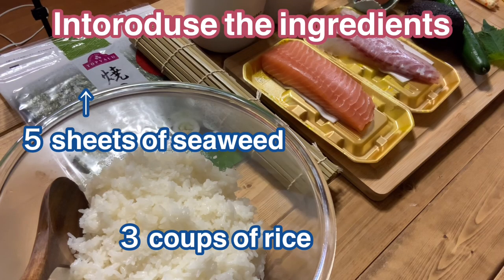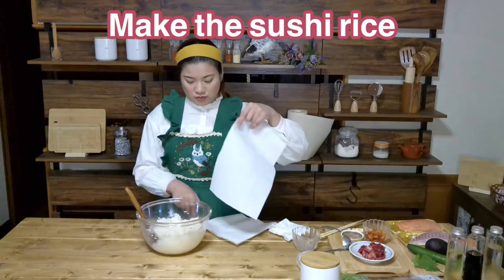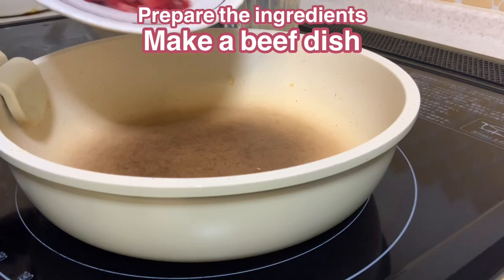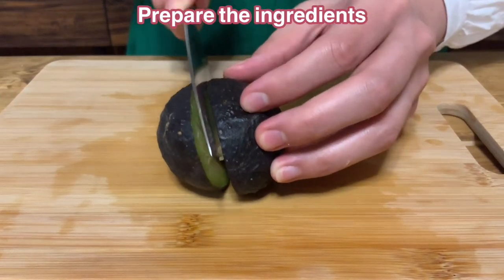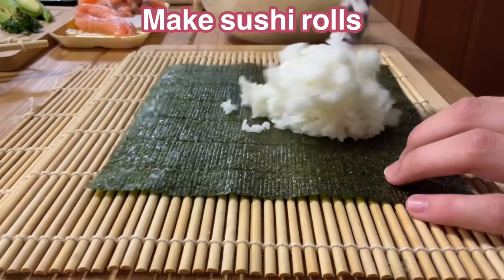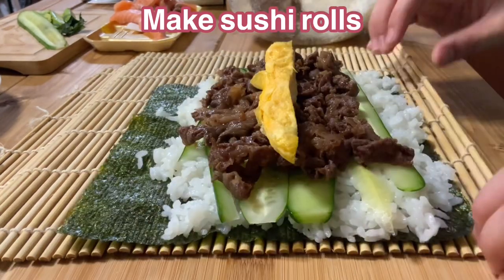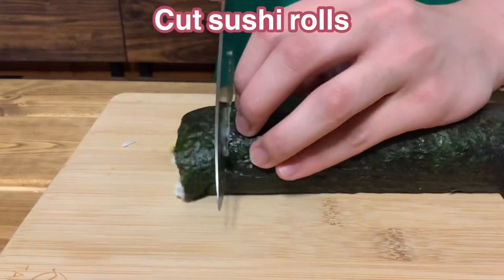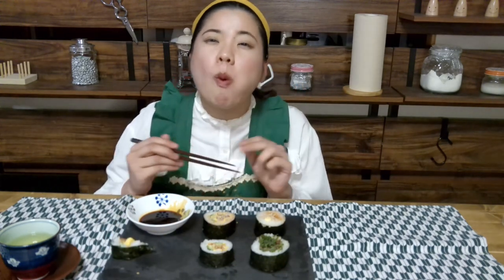Japanese girl makes sushi roll. 5 types of sushi rolls. [Japanese home cooking]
Kuyo's Japanese kitchen
　Posting videos：Every Friday  20:00［Japan time］

I'm Kuyo from Japan.
Let' enjoy cooking togather.

[Ingredients]
Vinegared rice
・ White rice … 3 cups
・ vinegar ... 5 table spoons
・ Sugar sugar ... 2 table spoos
・ Salt ... 1 and 1/3 teaspoons

Beef frame sweet spicy boiled
・ Beef comedy cow comic meat ・ ・ ・ 100g
・Sugar ...1 tablespoon
・ Soy sauce ... 2table spoons
・ Sweet sake ... 1 tablespoon
・Cooking sake ...1 tablespoons

① Avocado salmon
・  Seaweed ... 1 sheet
・ vinegar rice ...200g
・ Salmon
・ sea bream
・ Avocado... 1/2
・sesame … A little
② Beef egg
・  Seaweed ... 1 sheet
・ vinegar rice ...200g
・ Beef ...30g
・ Cucumbe...5 slice
・perilla leaf  ... 1
・sesame … A little
③ Tunama Yokimchi
・  Seaweed ... 1 sheet
・ vinegar rice ...200g
・ Tuna Mayo ... 30g
・ Stikc cheese ...Book
・ Kimchi ... 30g
・sesame … A little
④ Salmon / egg
・  Seaweed ... 1 sheet
・ vinegar rice ...200g
・ Salmon ...12 sheets
・ Thin egg ... 1 sheet
・ Cucumber ...1/8
・sesame … A little
⑤ Thailand and eggs
・  Seaweed ... 1 sheet
・ vinegar rice ...200g
・ Kimchi ... 30g
・ Sea bream ... 12 sheets
・ Cucumbers ... 1/8
・sesame … A little

1. Make vinegared rice.
Add the seasoning of vinegared rice to white rice and mix the whole. It cools quickly with a fan. Put the cloth and leave it.
2. Make fried eggs
・ 1 egg: Fried eggs
・ 1 egg: thinly baked egg
3. Make sweet and spicy beef.
・ Fry the beef, add sugar, soy sauce and mirin, and cook.
4. Cut the ingredients.
・ Fried eggs: 2 rods
・ Salmon: 1 stick, 12 slices
・ Thailand: One stick, 12 slices
・ Cucumber: 4 sticks (△), 15 slices
・ Avocado: 3 combs
・ Oba: Cut
・ Kimchi: Cut finely
5. Dip the tuna oil and mix mayonnaise.
6. Put vinegar rice on seaweed. Put the necessary ingredients in ① to ⑤ and wind it.
7. Cut off the left and right edges of each seaweed roll and share the whole into six equal parts.